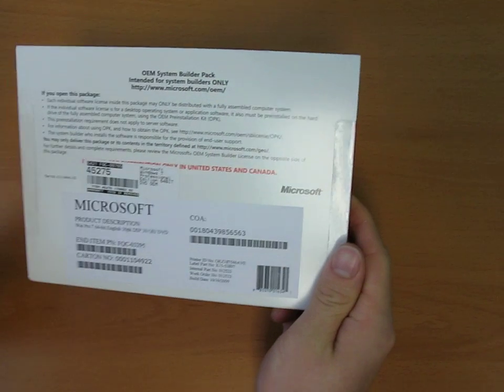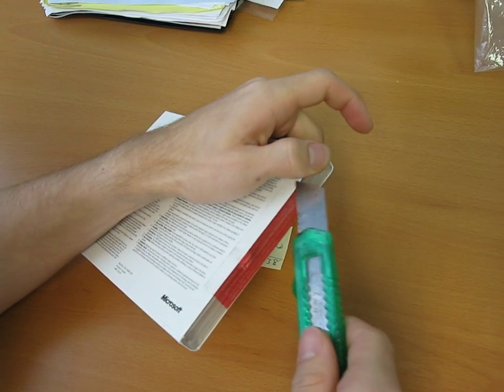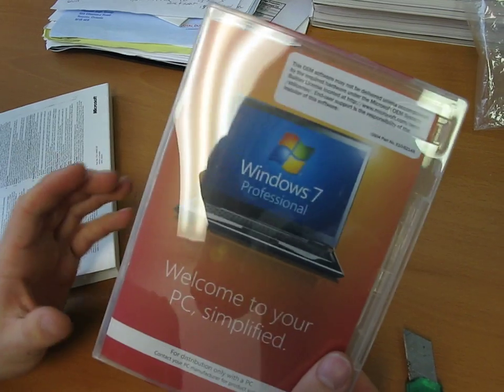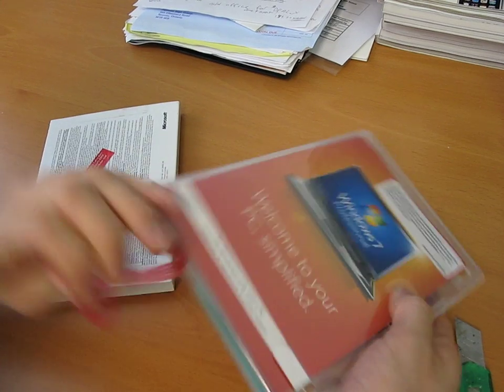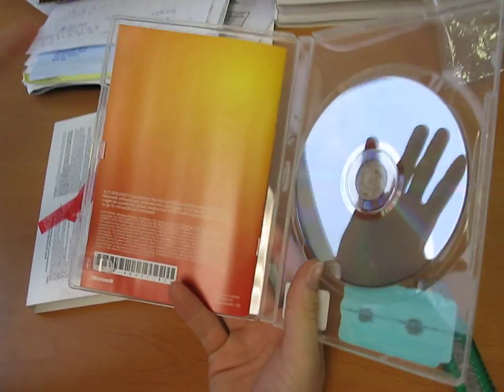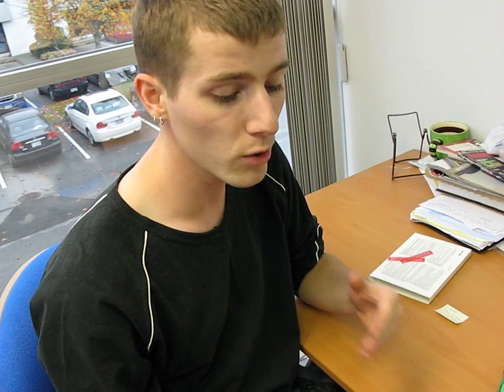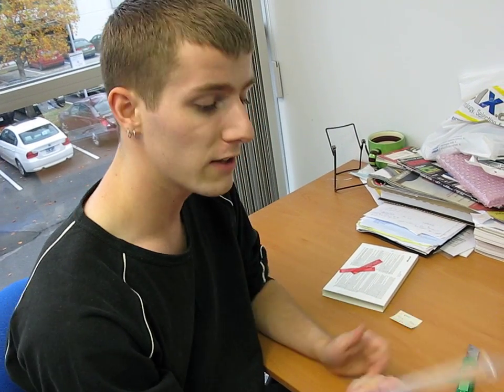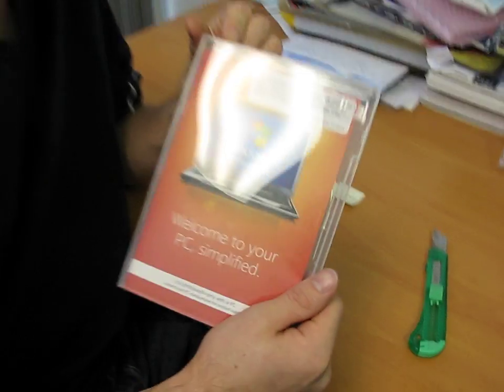Windows 7 Downgrade Tutorial Linus Tech Tips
Contrary to all of the other information I was able to find (on official documents AND on the internet) you are NOT supposed to install Windows XP first, then request a downgrade from the product activation center. You are supposed to call Microsoft Customer Service at 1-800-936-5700 and request a downgrade BEFORE you install Windows XP.